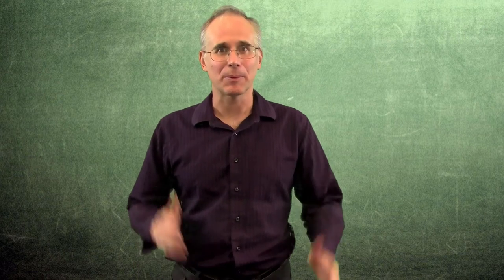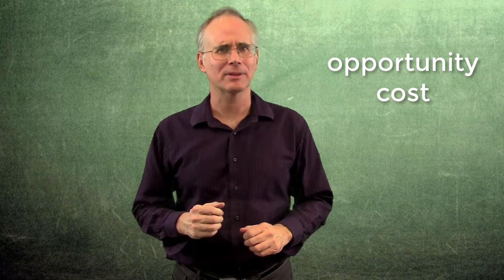Two-Minute Lecture: What is opportunity cost?